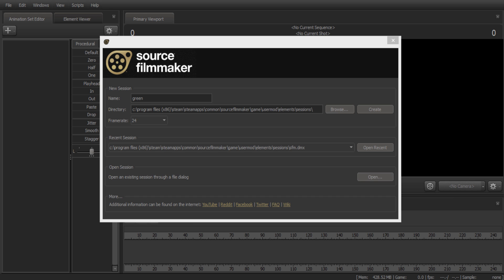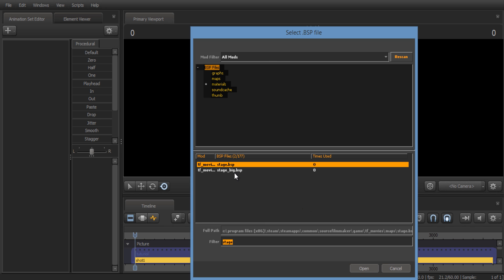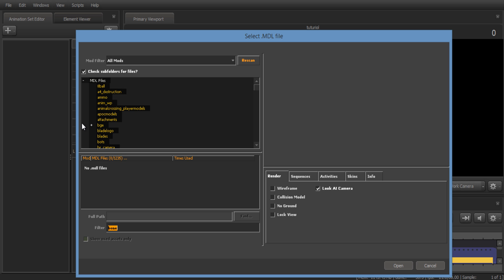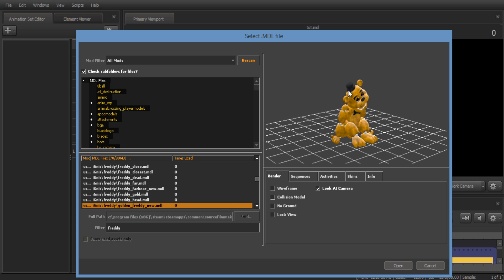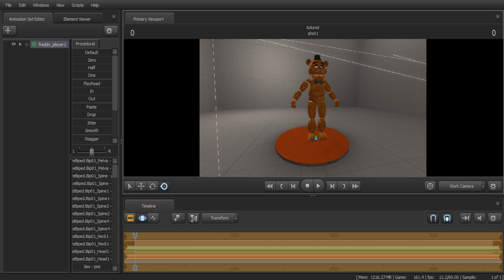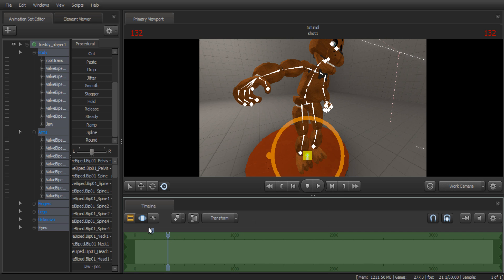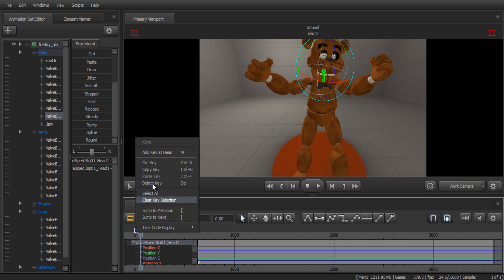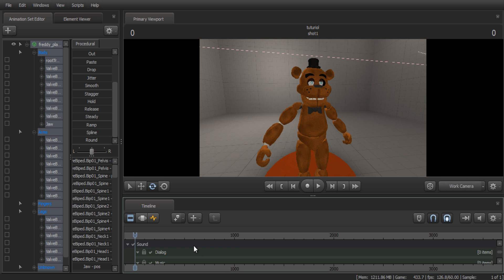Source Filmmaker: Basic and Advanced Animation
What do you think of my new microphone?